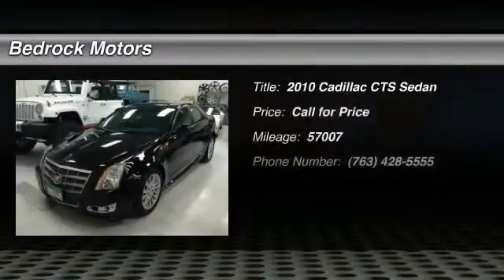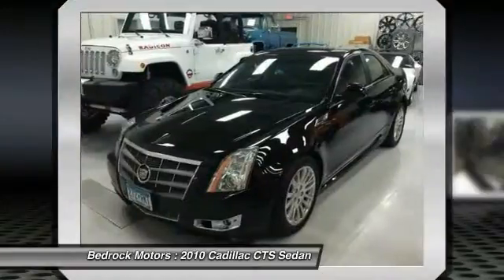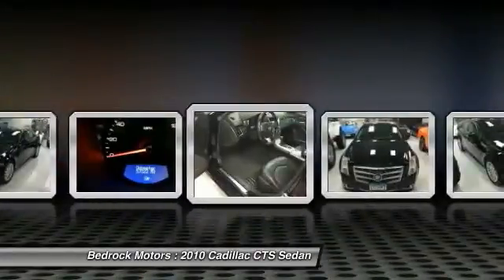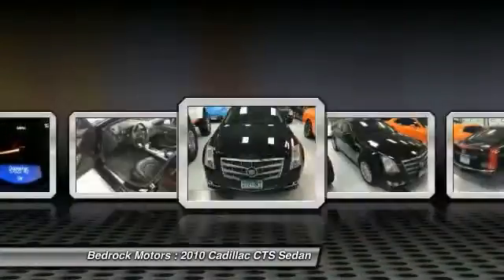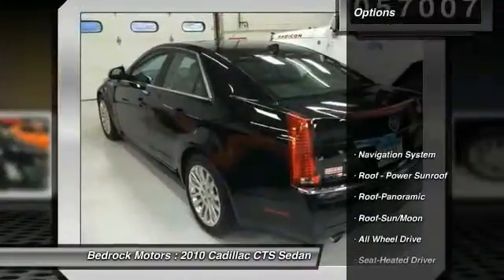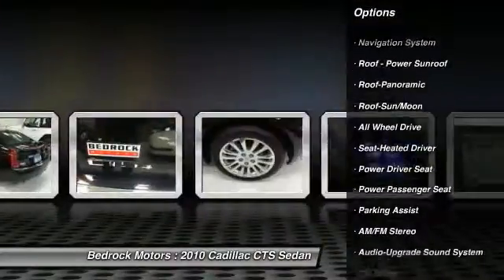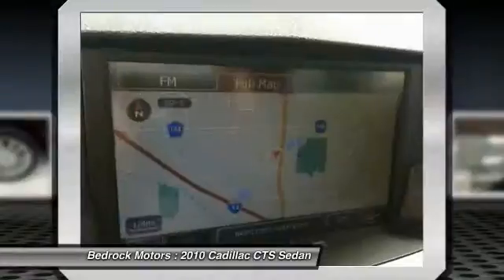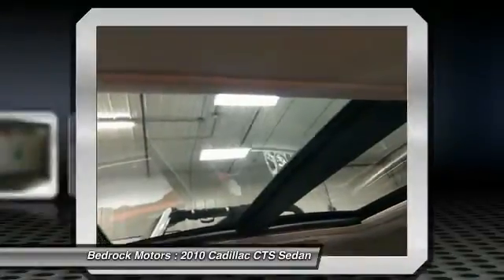2010 Cadillac CTS Sedan Premium Rogers, Blaine, Minneapolis, St Paul, MN 6314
2010 Cadillac CTS Sedan Premium

Bedrock Motors
13830 Northdale Blvd.

Don't miss this 2010 Cadillac CTS Sedan. It's equipped with Automatic transmission and features a Black Raven exterior. With 57007 miles, You'll want to take this  home. Make a great choice today.